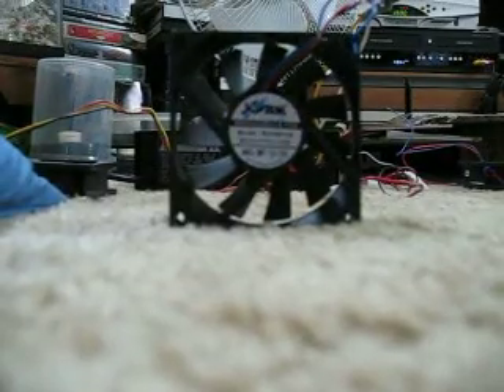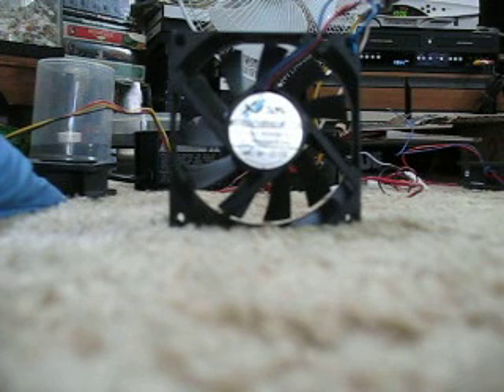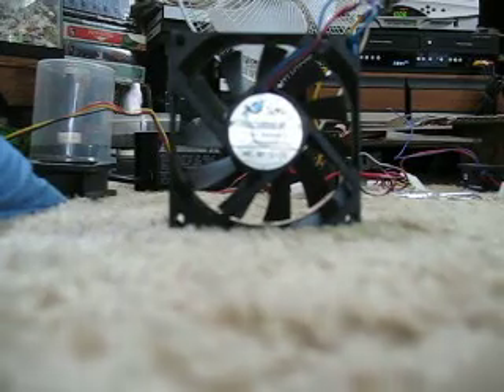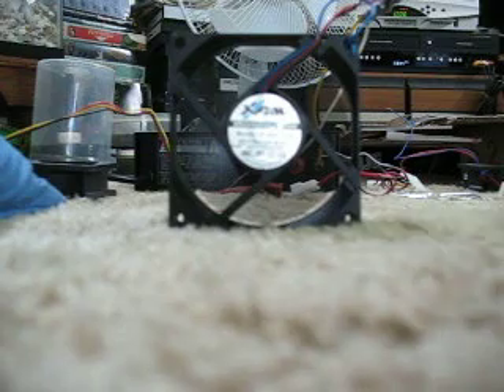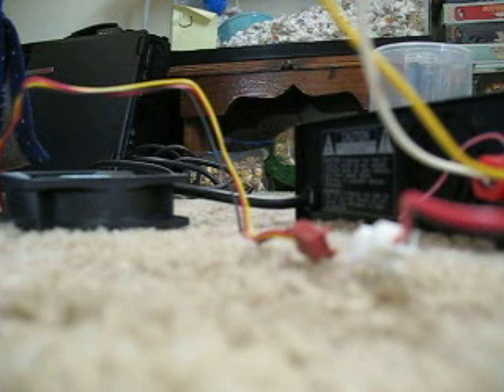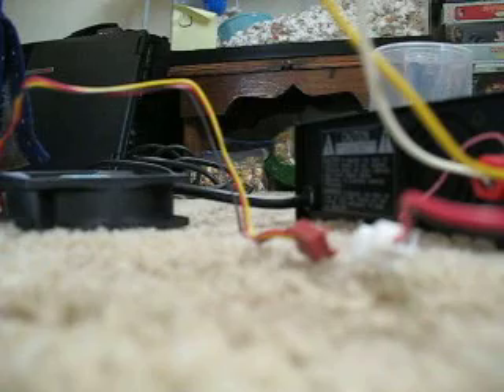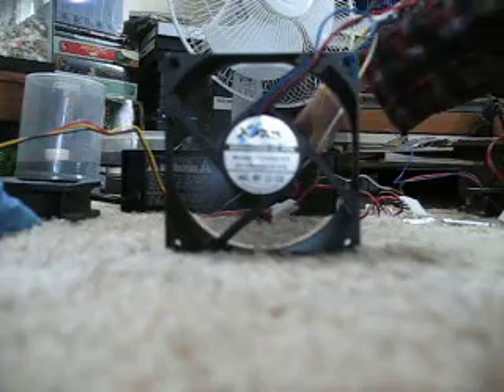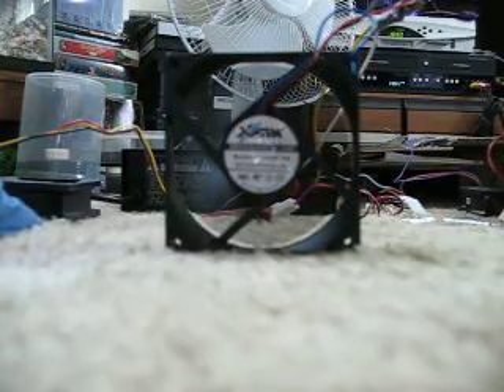To russelD9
Xfan